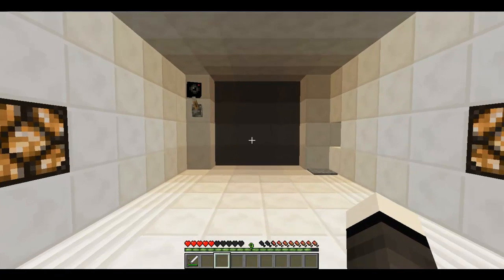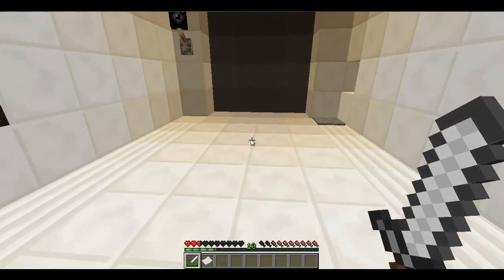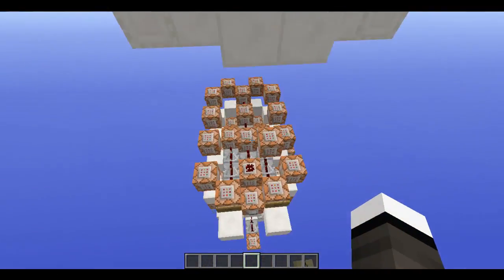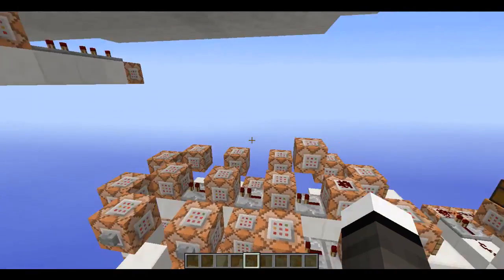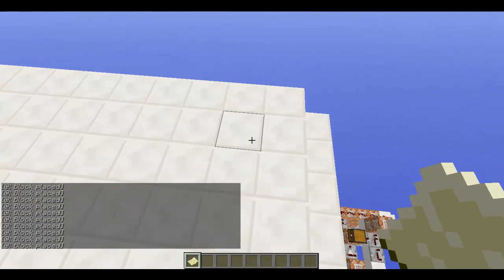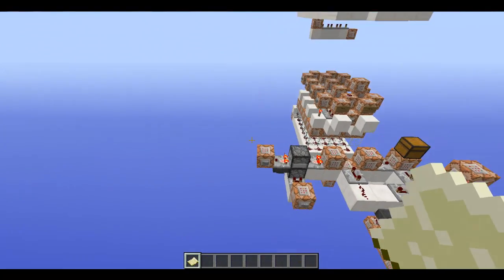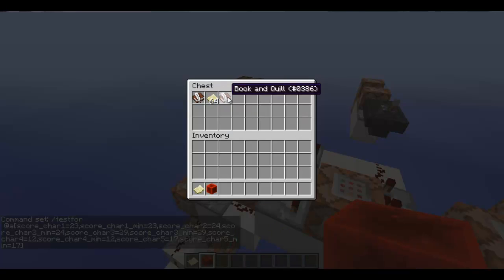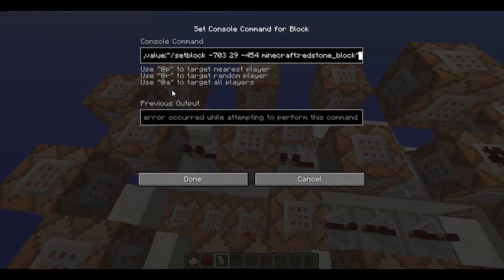Minecraft | Tellraw Keyboard | Create Passwords and Custom Commands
The /tellraw keyboard allows users to give raw inputs to a command block within the chat bar. Links to all filters, map downloads, and in-depth descriptions are below. Enjoy!

This technique allows a map maker to do what was previously impossible: receive a raw input from the player directly from the chat bar. You can collect letters/numbers and store them in scoreboard objectives and finally /testfor them to give an output if it the exact word.

This works great for passwords. Simply have the keyboard appear and have the enter button /testfor the letter for 'char1' 'char2' 'char3' ect. So I wanted the password to be "A-Z-0-9" the /testfor block would look for "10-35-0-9". To determine which number a letter matched up to, I provided a book in the map download. But, in short, A = 10 B = 11 C = 12 and so on.

Custom commands can be achieved using the same technique. Simply have a player type something in and /testfor if it is exactly the right 'command'. If it is, it will give off an output. This output could be a series of command rather than just one, so it is more versatile than any standard command. An great example would be a custom "butcher" command which could use simplysarc's entity eradicator (link below) to kill all entites nearby.

simplysarc's entity eradicator (an ideal custom command)